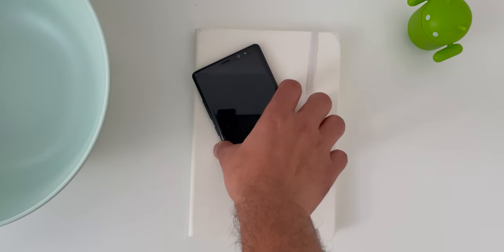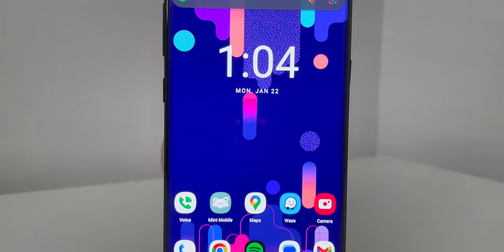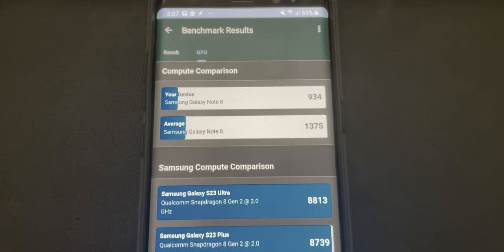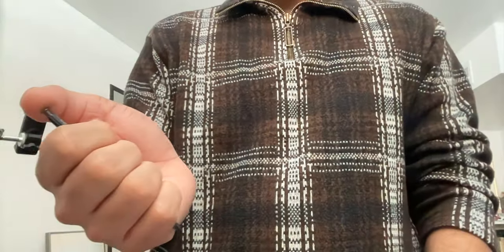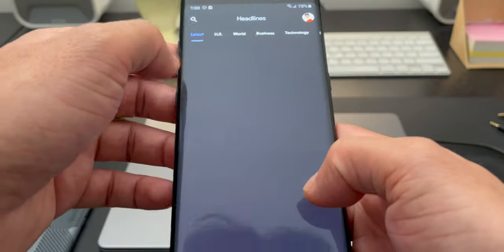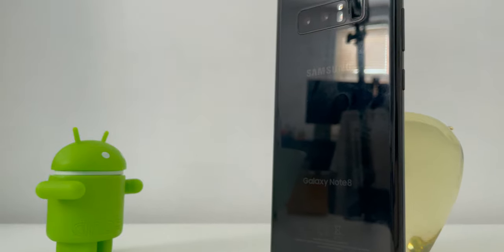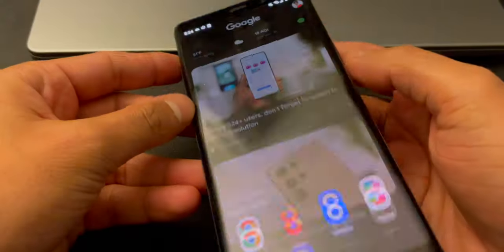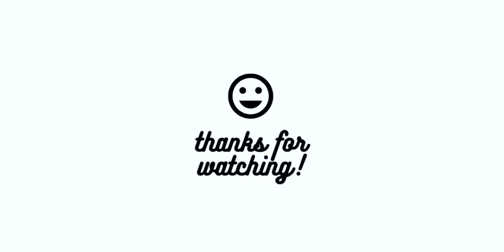Galaxy Note 8 in 2024 Review - 7 Years Later!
💻 Is the 7 Years of Security/OS Updates Worth It? Let's take a look at the Galaxy Note 8, a phone that was ahead of its time, 7 years later does the phone hold up?

💻 Galaxy Note 8

💻 Timestamps:
0:00 - Intro
0:20 - Design
0:52 - Display
1:06 - Camera
1:44 - Performance
2:20 - Multi-tasking
2:42 - S Pen Support
3:17 - Battery
4:22 - Pros
5:00 - Cons
5:45 - Conclusion